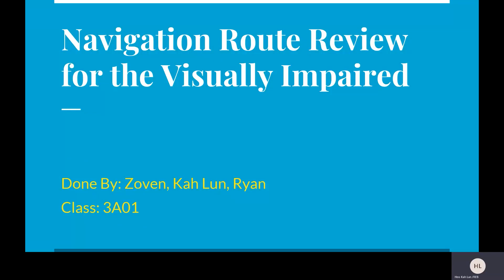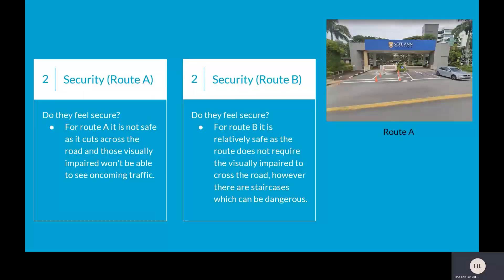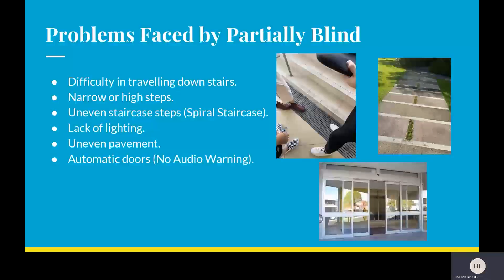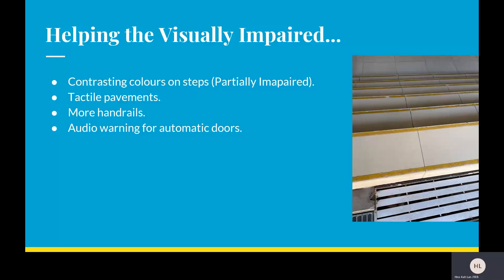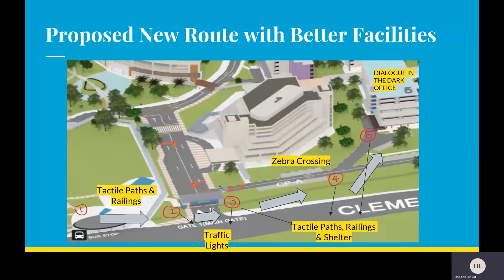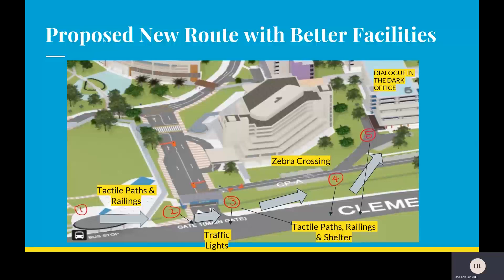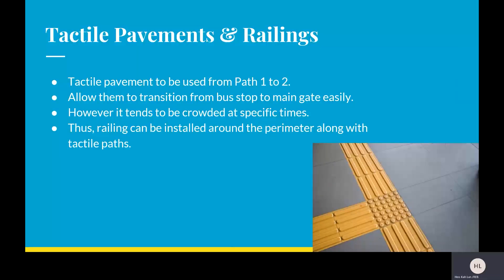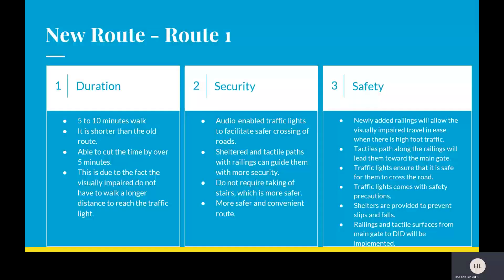BMAE DID REVIEW - ZOVEN’S GRP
BMAE DID REVIEW